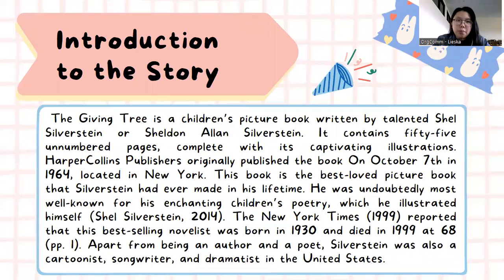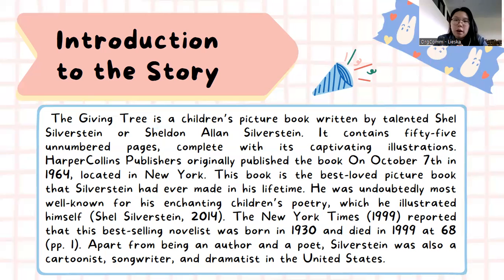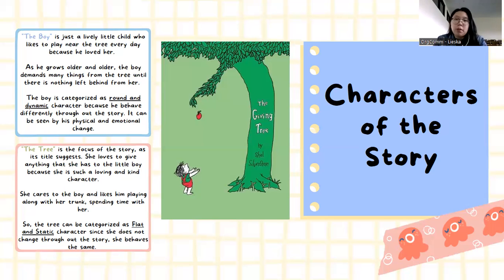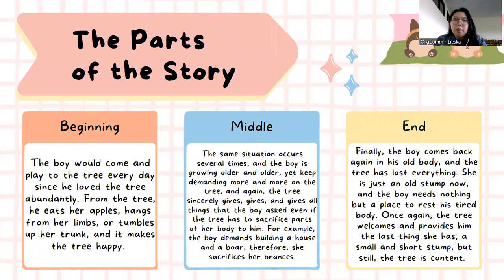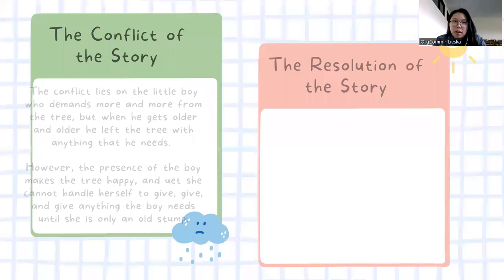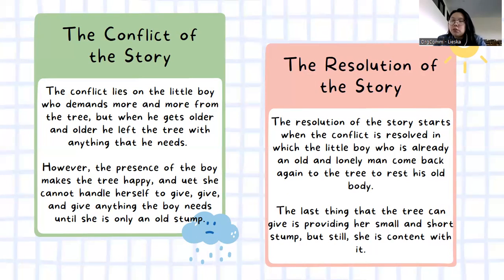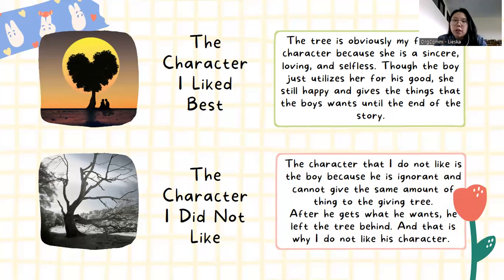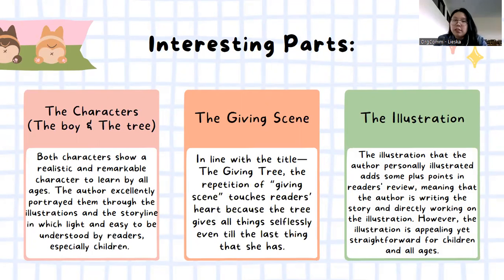Poster Presentation: The Giving Tree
Hi, everyone!
My name is Lieska (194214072)
Here I want to present my poster presentation for fulfilling the midterm test project of the Book Report course.